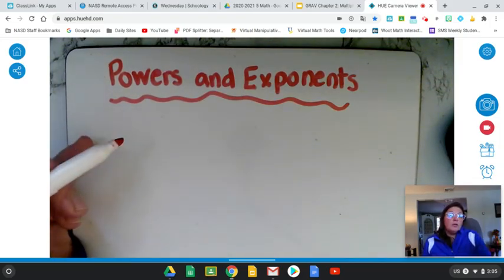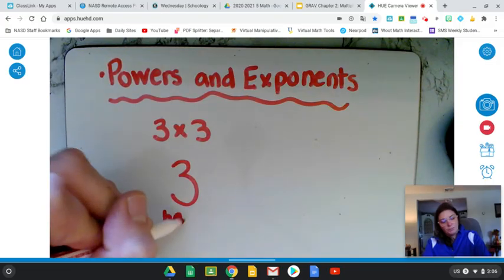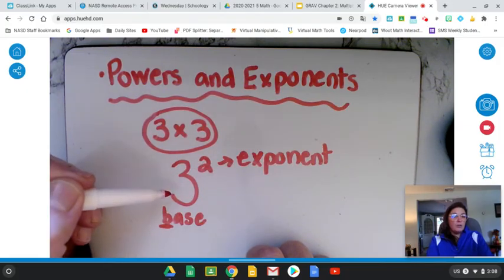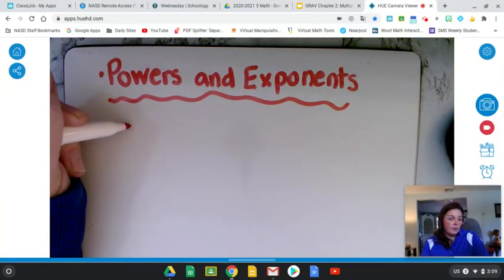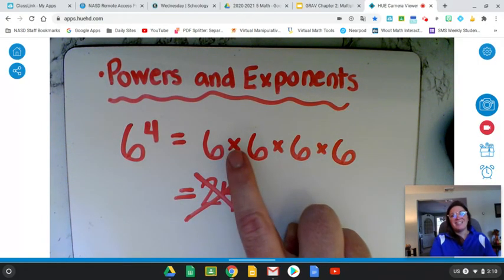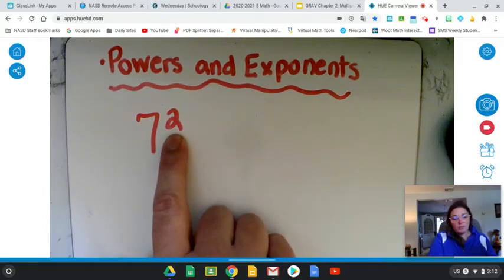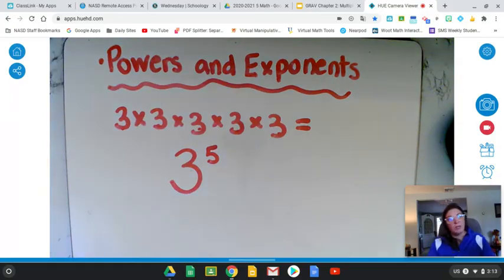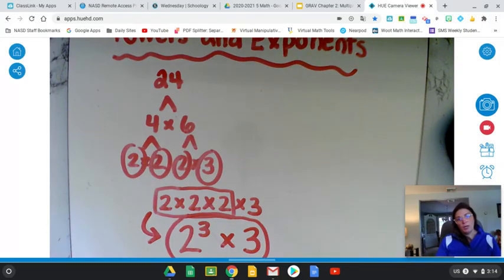Powers and Exponents